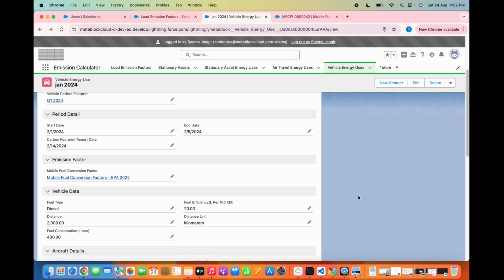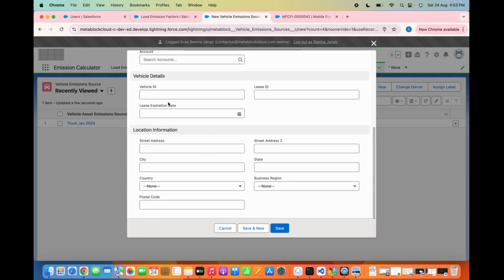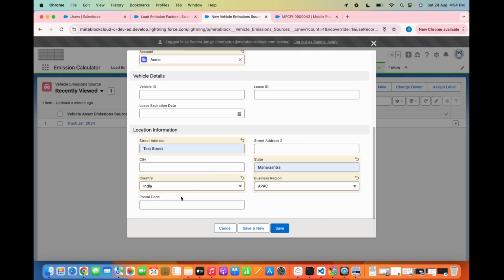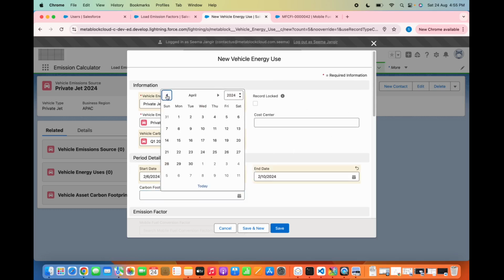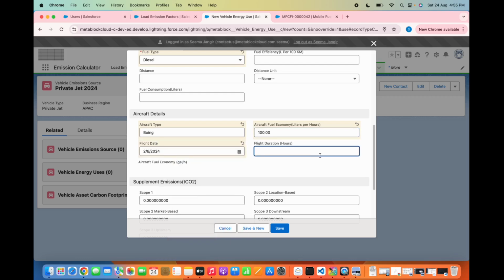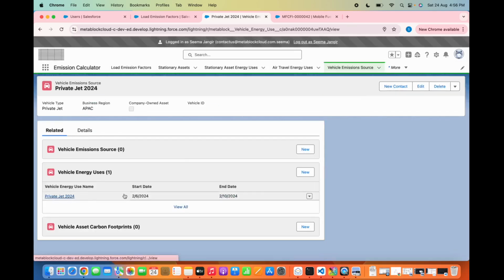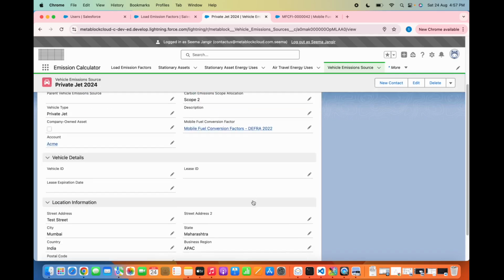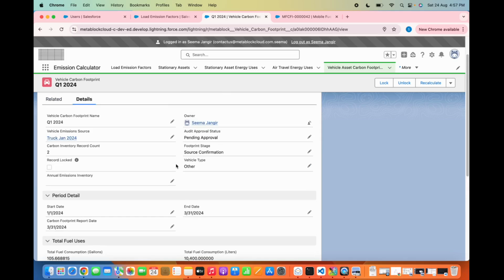22 Vehicle Private Jet